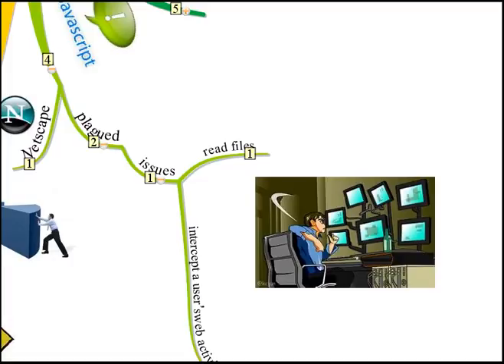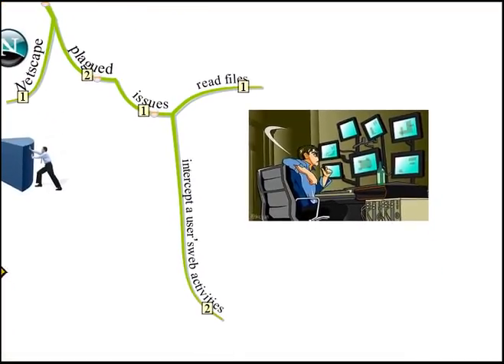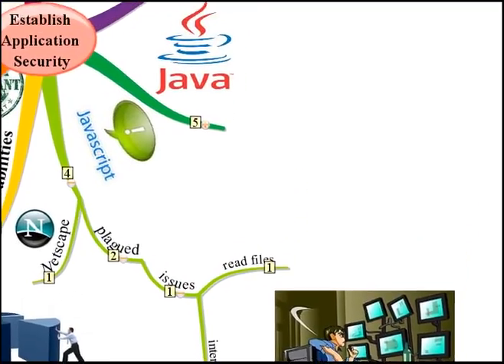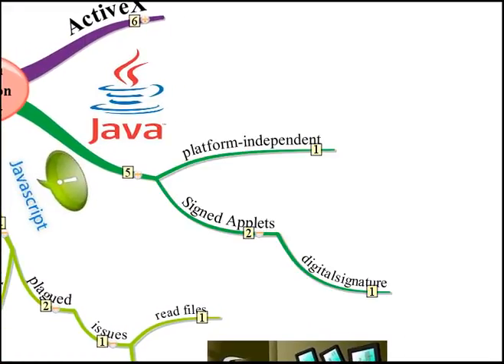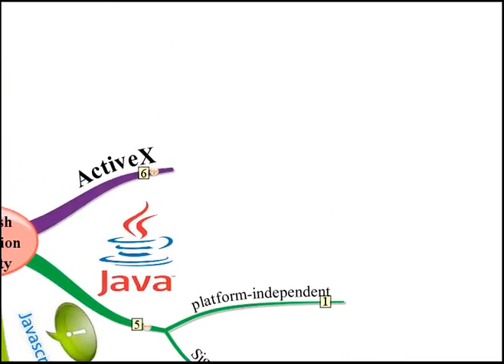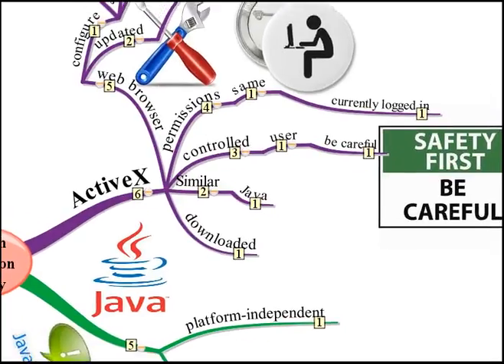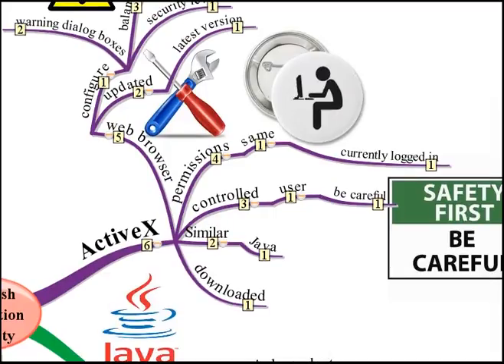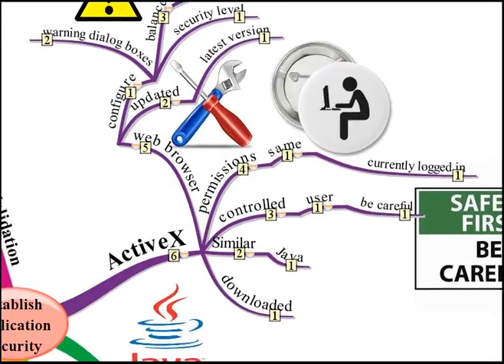Setup App Security Vid#94.avi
Peer to Peer apps have no business on a corporate network, do you agree? Strike a balance between security and usefulness.